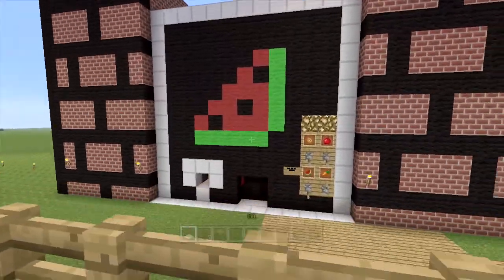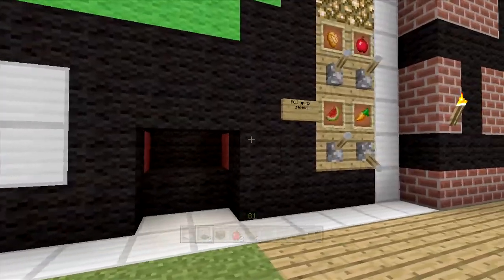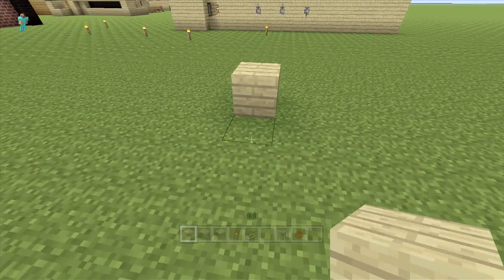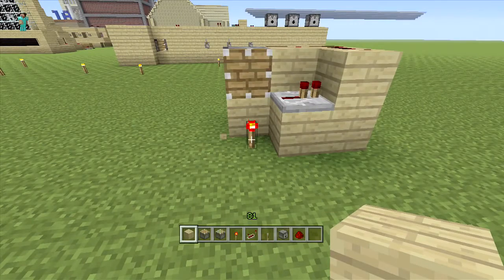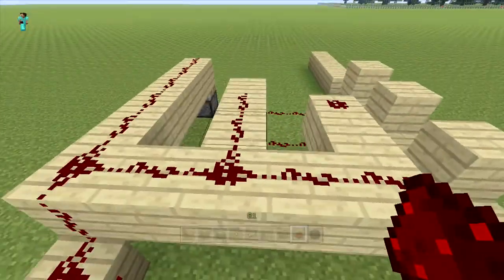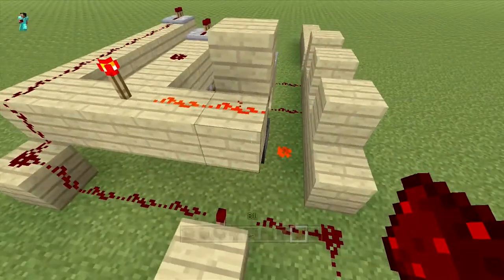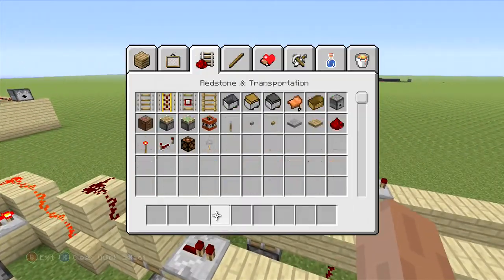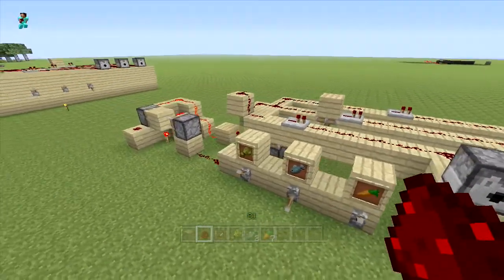Minecraft Make Your Own Vending Machine, Walk Through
Yaaay!  Finally get to show you how to make a vending machine that doesn't take sand or gravel.  Sorry it took so long to make, but it's here and I hope you like.  I think everyone should have a vending machine in their game.